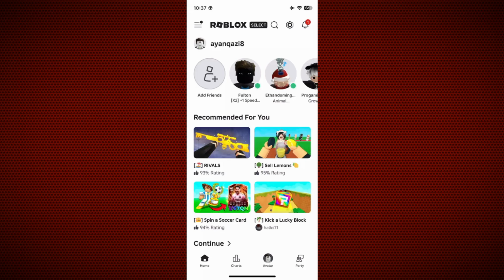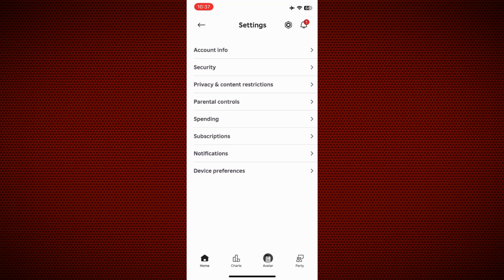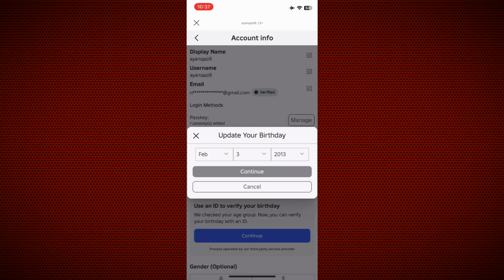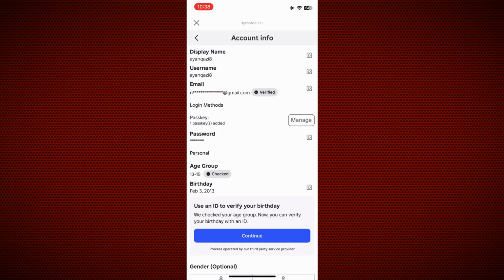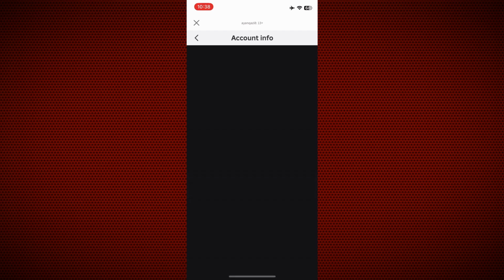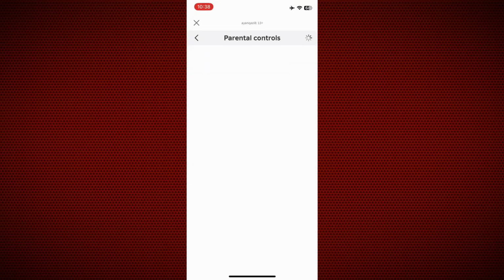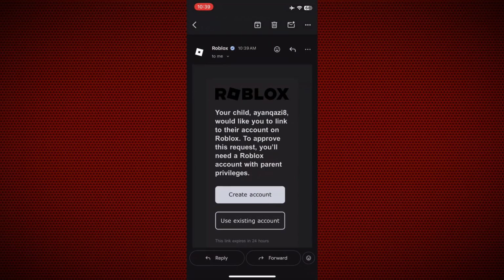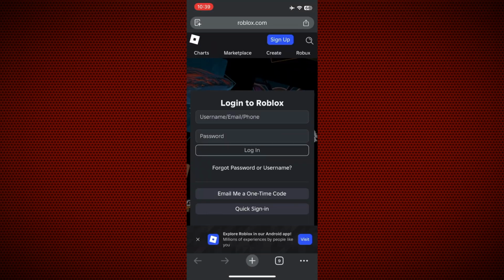How to Change Your Age on Roblox Kids and Roblox Select (2026)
Want to change your age on Roblox? This quick guide shows you how to change your birthday in your Roblox account settings, ensuring you understand the process for Roblox age verification. Learn how to navigate to your Account Info, edit your birthday, and what to expect regarding identity verification or parental consent. This tutorial covers the essential steps for a smooth update to your Roblox age.